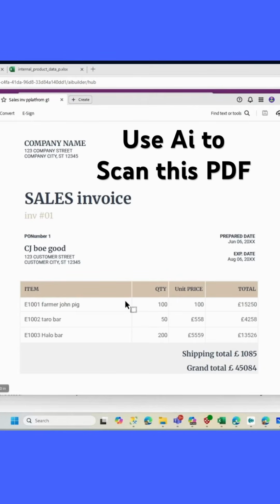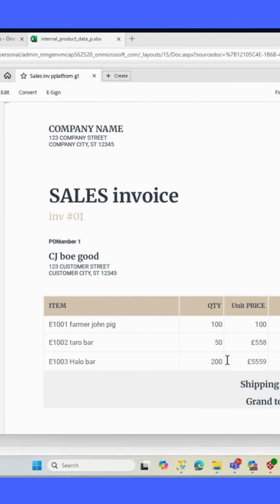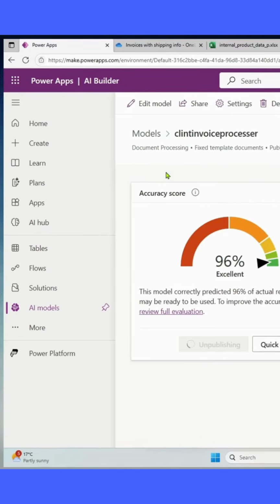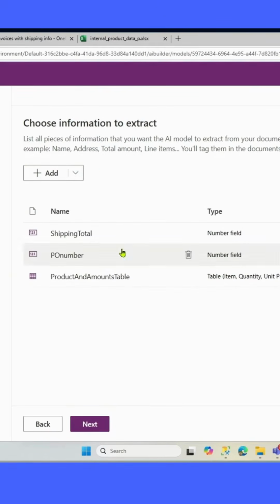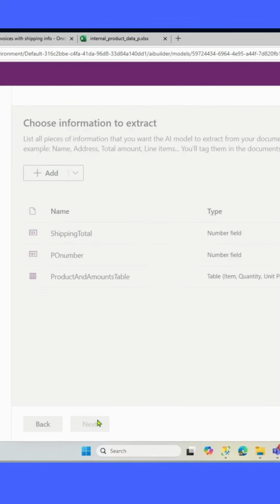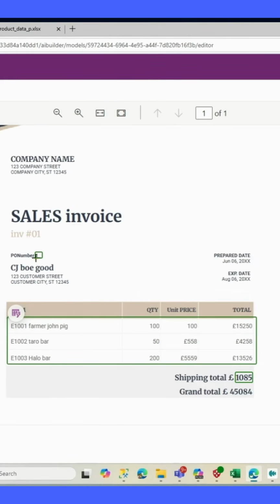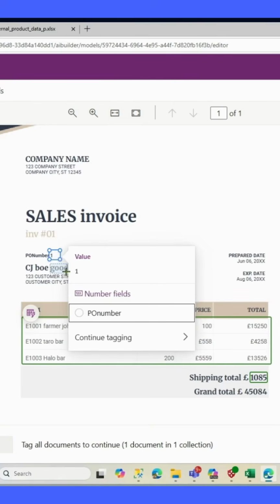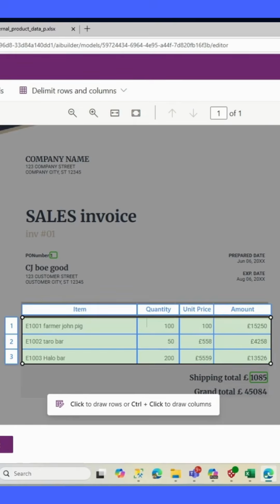How to use Ai hub in Power Automate